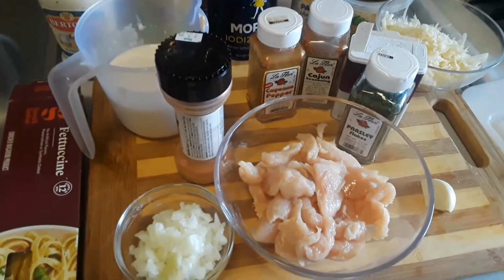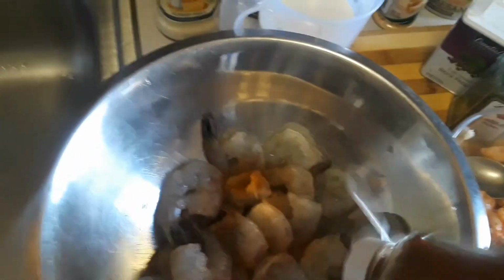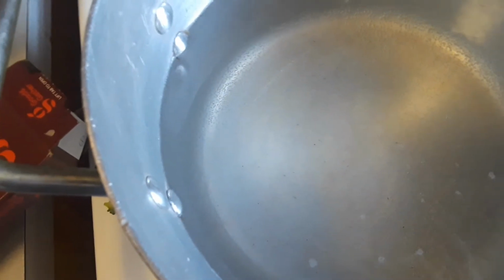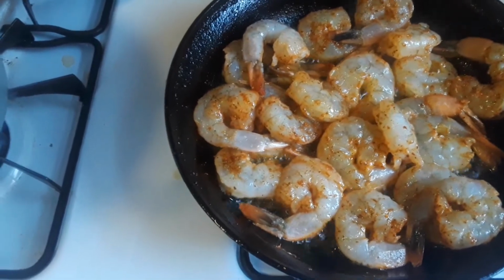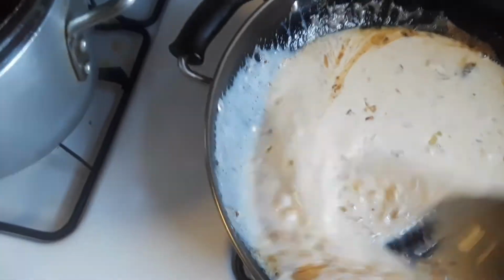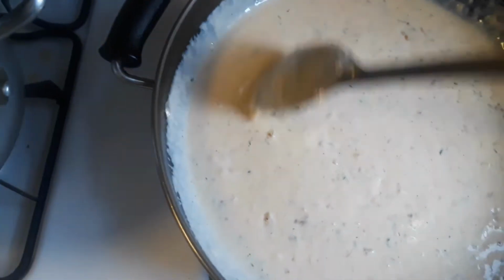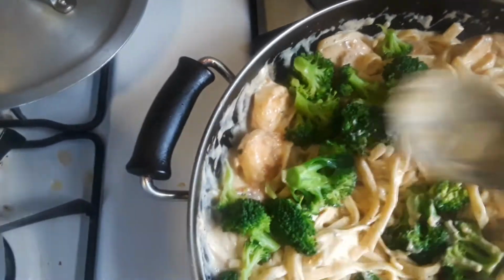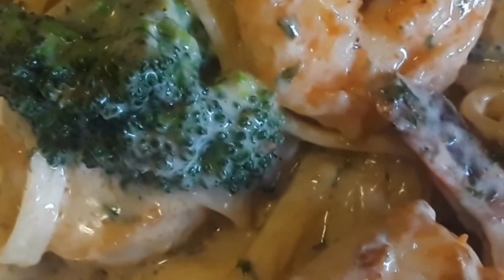Delicious Shrimp And Chicken Alfredo recipe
Delicious Shrimp And Chicken Alfredo